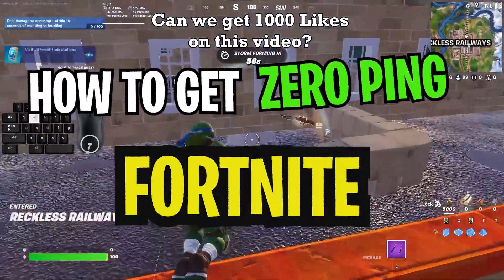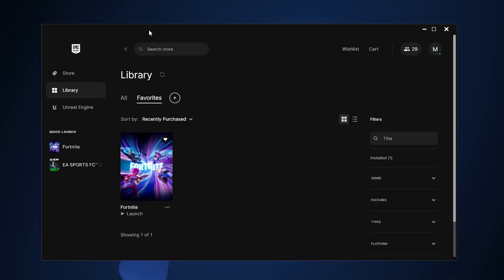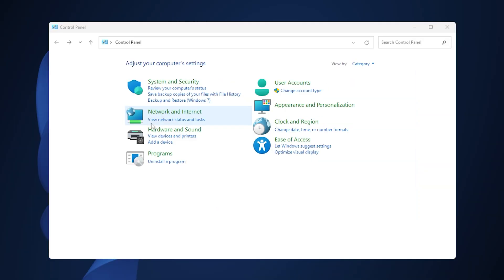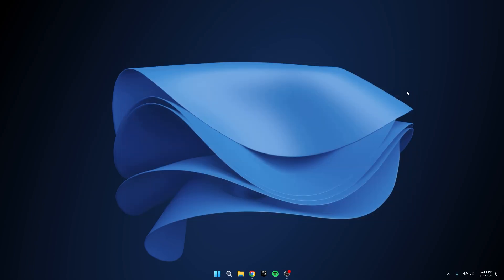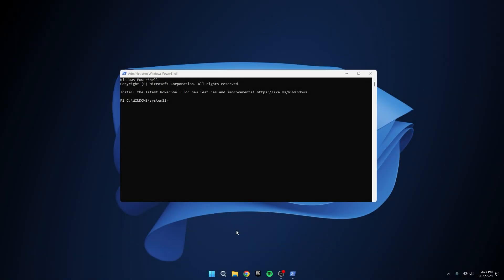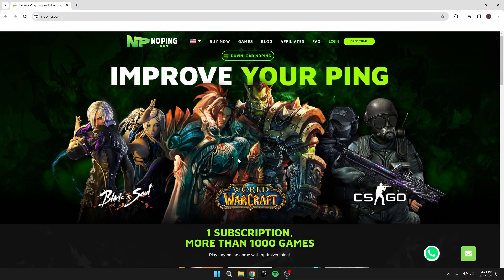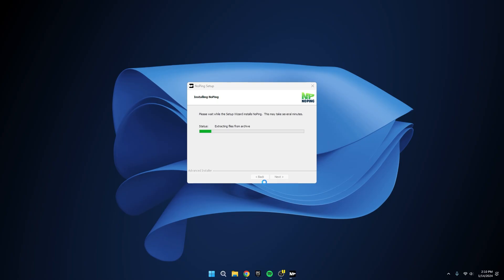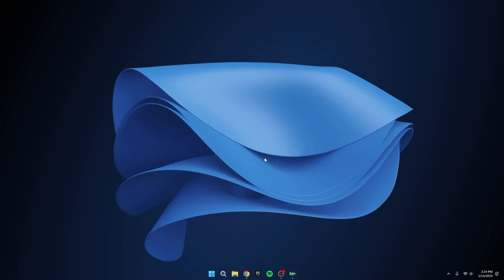How To Get 0 Ping In Fortnite (Fix Lag & Packet Loss)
Hey Everyone! I'm going to show you how to fix packet loss in Fortnite and reduce your ping. I have some tips and tricks that will help you fix packet loss in Fortnite and improve your connection.

✅Epic Games command: -limitclientticks
✅DNS code: 8.8.8.8 and 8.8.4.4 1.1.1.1 and 1.0.0.1
✅Command Prompt: ipconfig /flushdns ipconfig /registerdns ipconfig /release ipconfig /renew netsh winsock reset
✅PowerShell: powercfg -duplicatescheme e9a42b02-d5df-448d-aa00-03f14749eb61